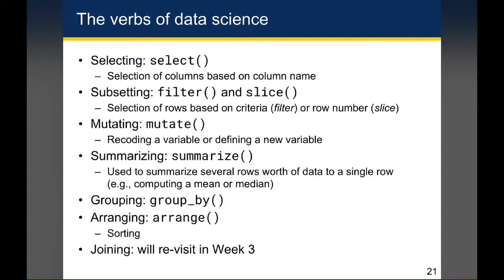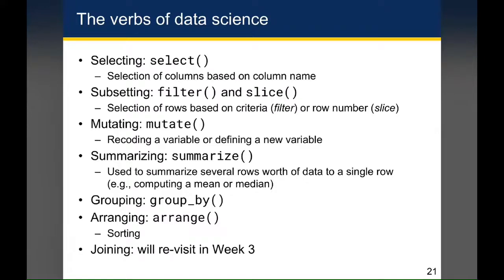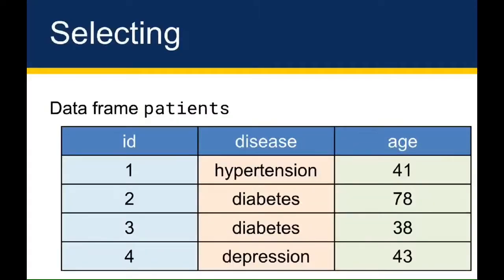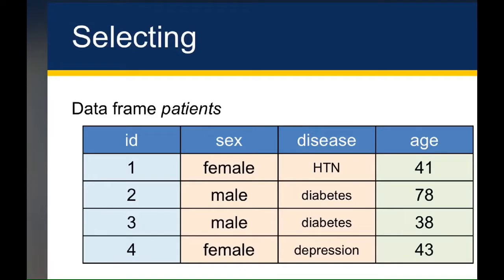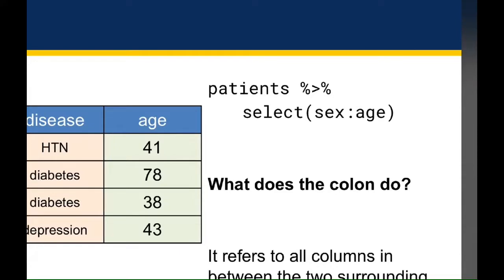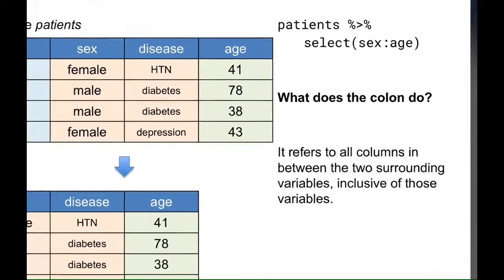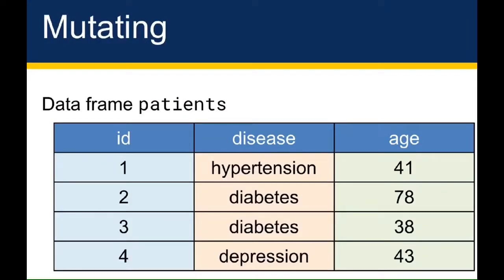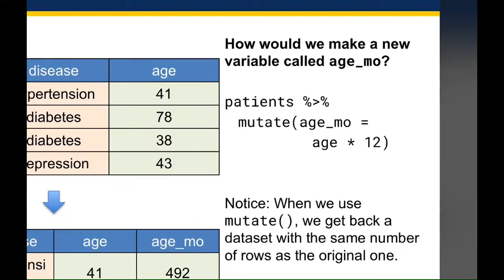2-6 Data Frames - The Verbs of Data Science